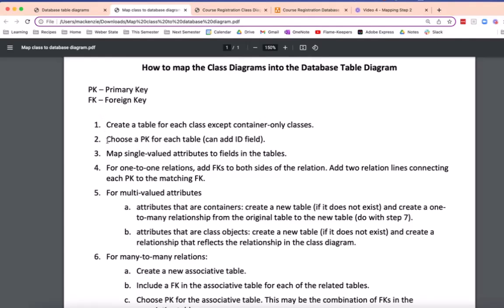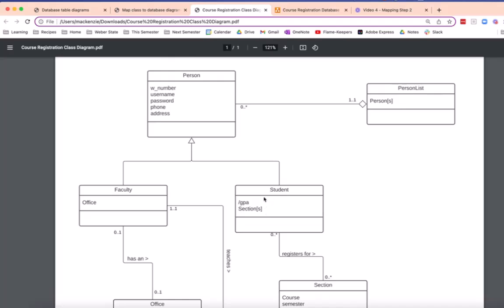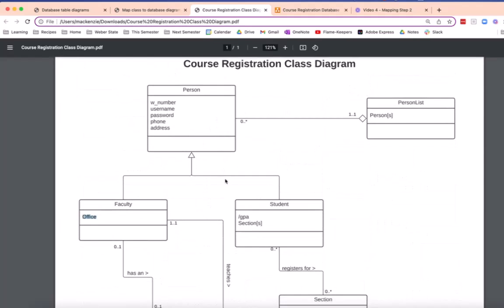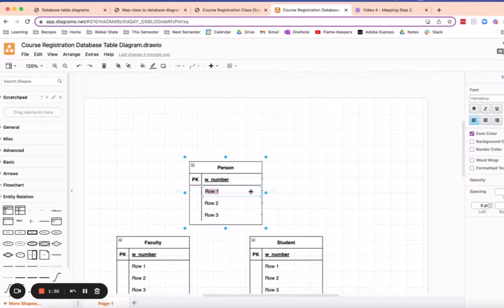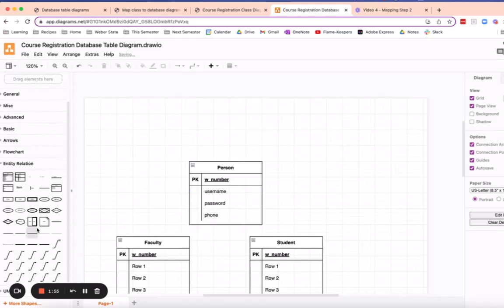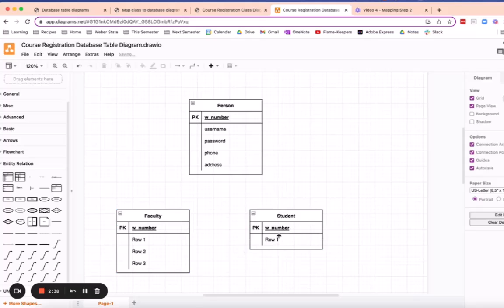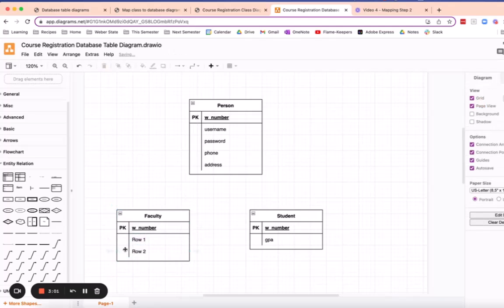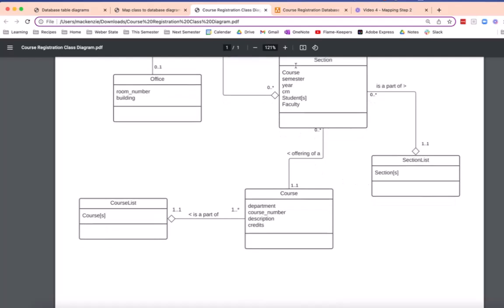Mapping - Step 3